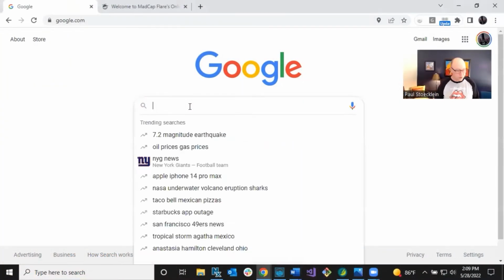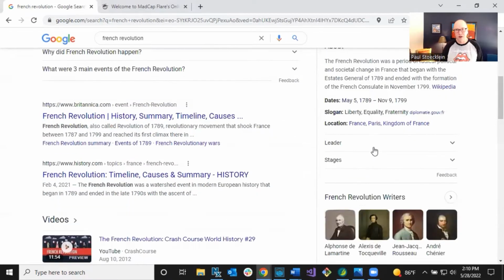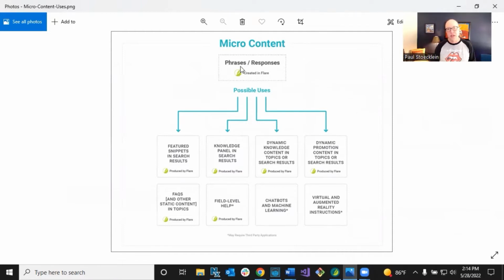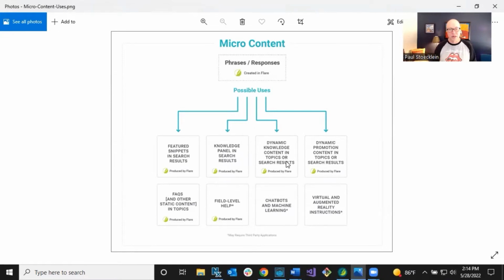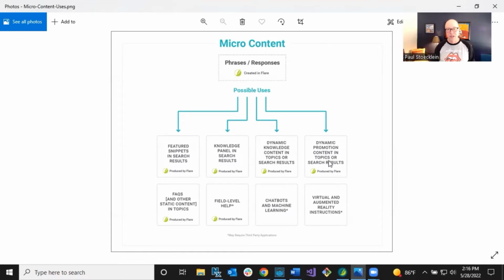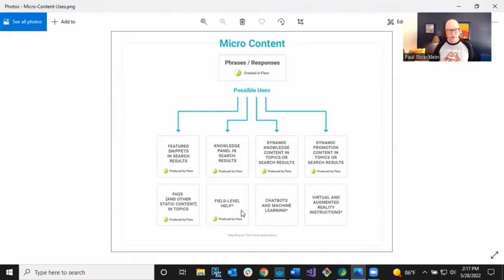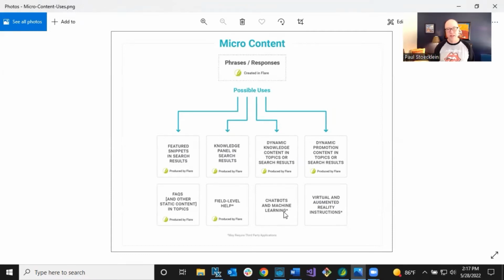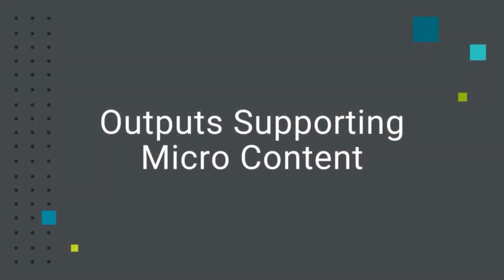Micro Content (1 of 15): Introduction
Micro content is short, concise information that stands alone, maximizes and expands re-use of content beyond topic-based authoring, and is easily consumable. Learn more about micro content and why you should consider implementing it within your content strategy.

0:00 Introduction
2:37 Uses for Micro Content
6:55 Outputs Supporting Micro Content
7:54 Think "Containers"
9:51 Videos in This Series
14:27 What Else?